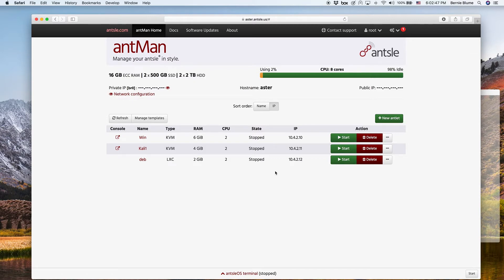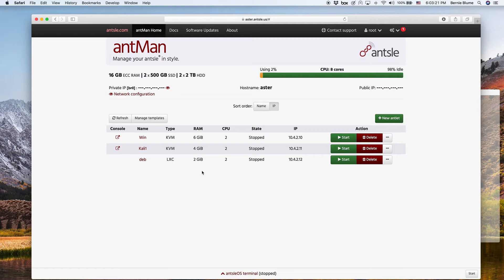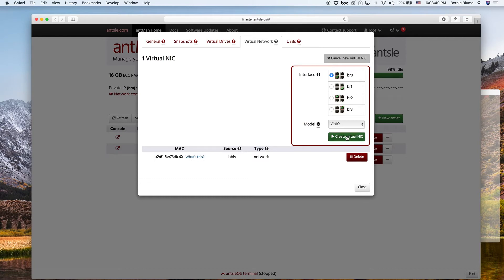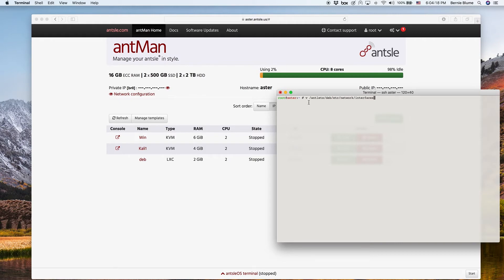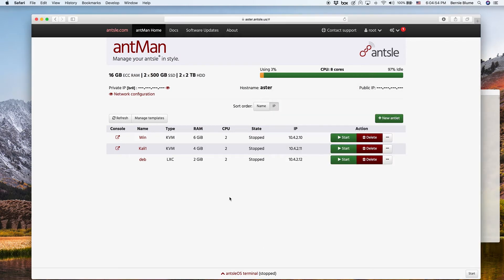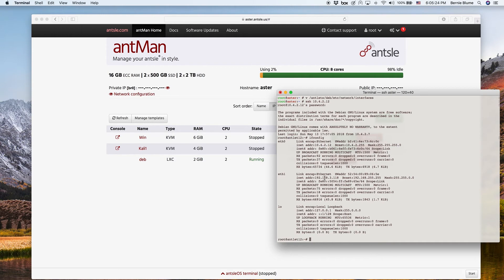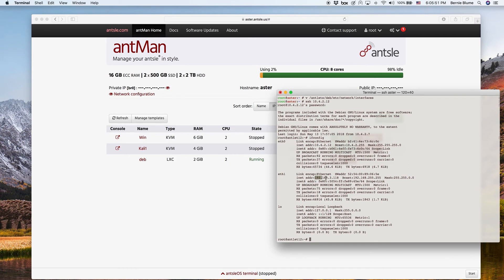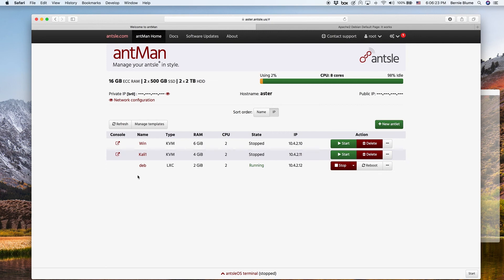FreedomCast- 18 Bridged Networking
Expose your individual antlets as devices in their own right inside your LAN.